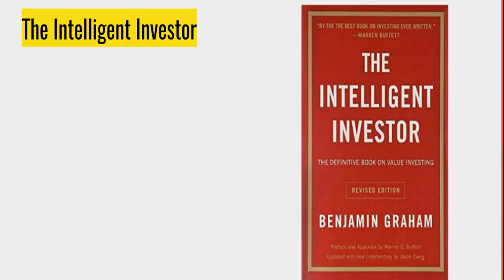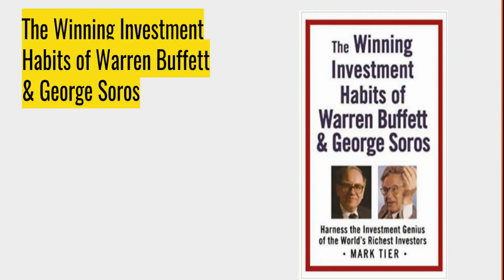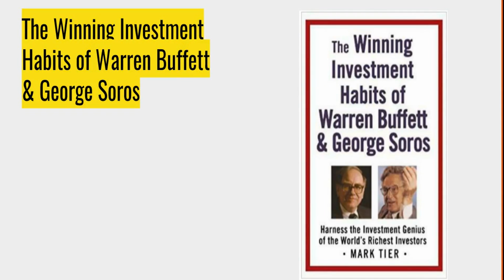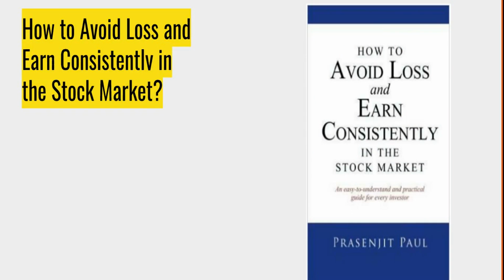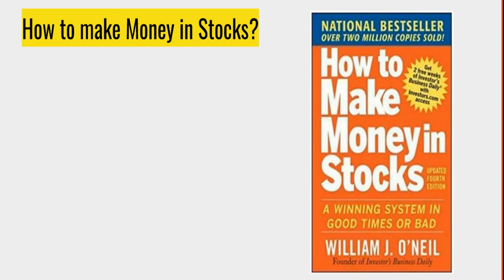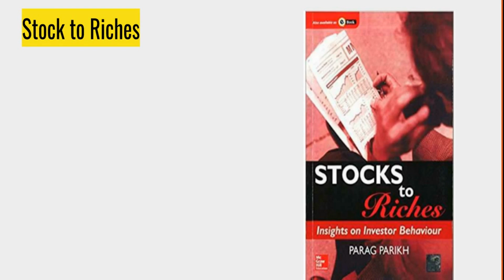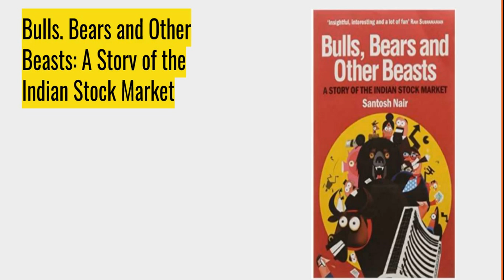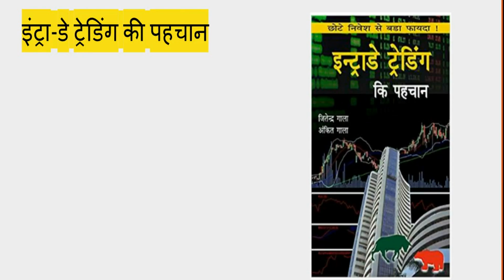12 Best Books on Stock Market for Beginners in India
Watch this video to see the top 12 Stock Market books in India for beginners and intermediate traders. These books will help you to understand the basics and fundamentals of trading and investing.

This list of book includes authors from India and Outside, including some of the stock market classic books as well as few latest bestsellers.